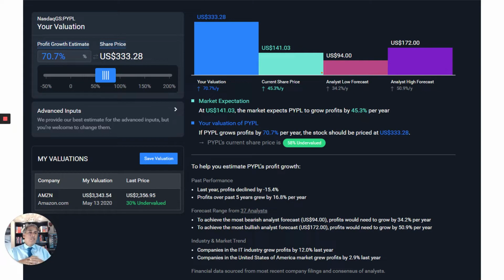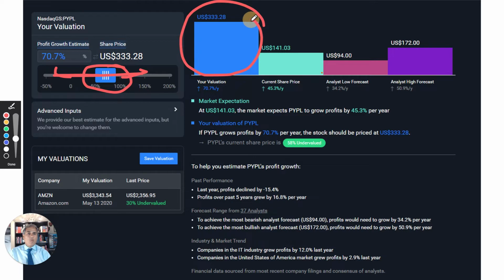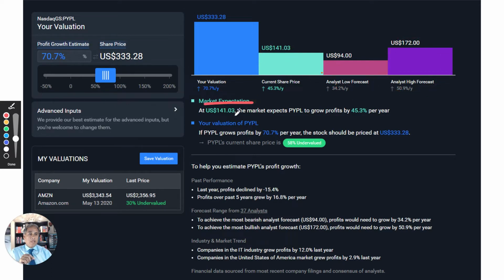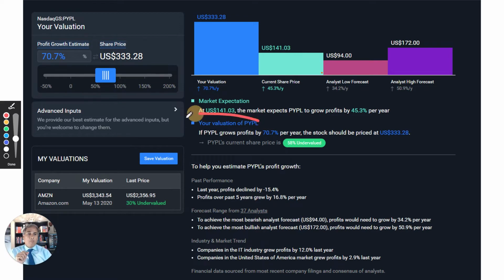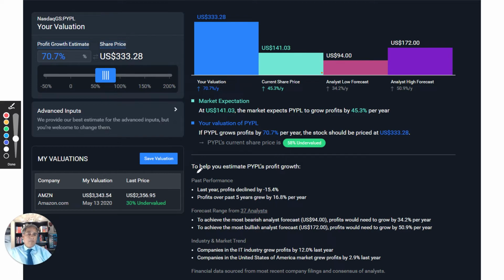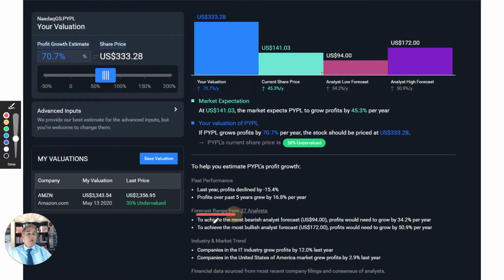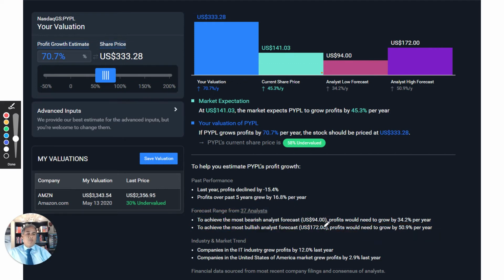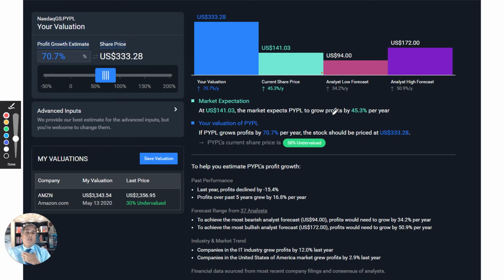Share Valuation Tool - Is Paypal overvalued? What do the biggest banks say to their clients?